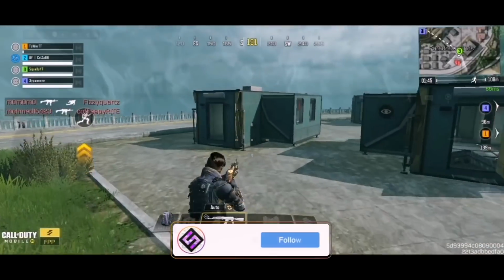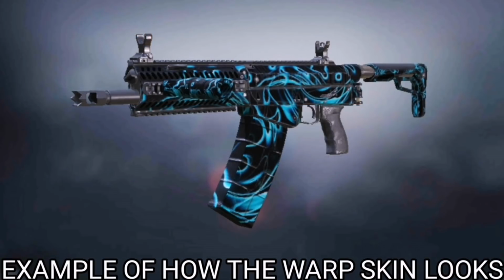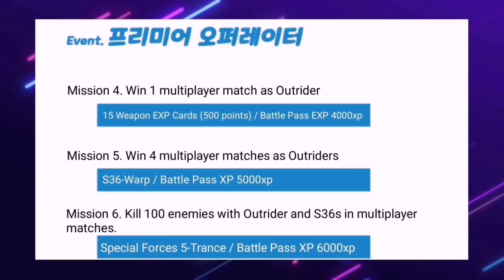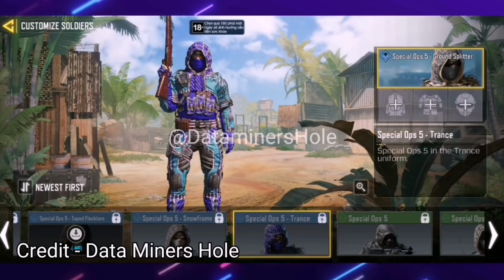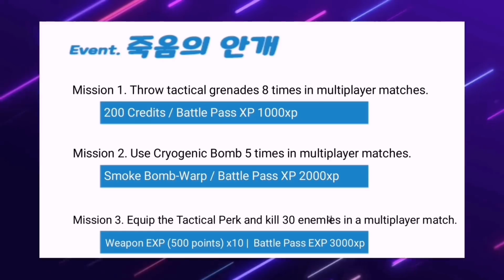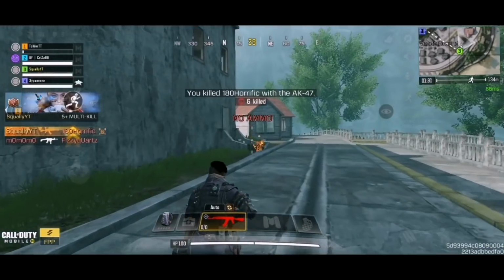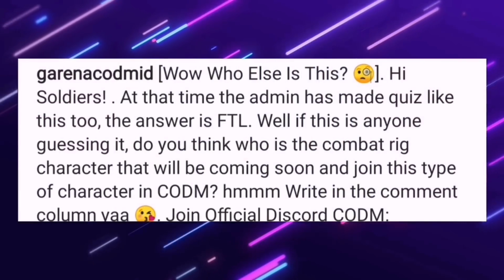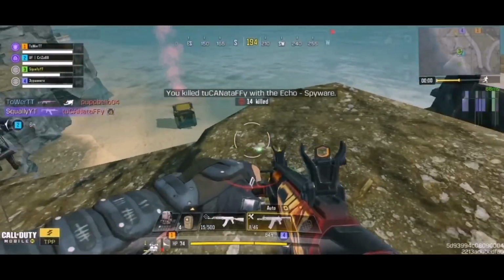New Free Soldier (New Seasonal Challenges) + Gas Grenade & New Ethan Crate! Cod Mobile Leaks!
New Free Soldier (New Seasonal Challenges) + New Ethan Crate & New Gas Grenade! Cod Mobile Leaks!